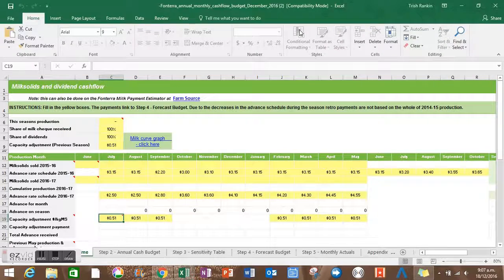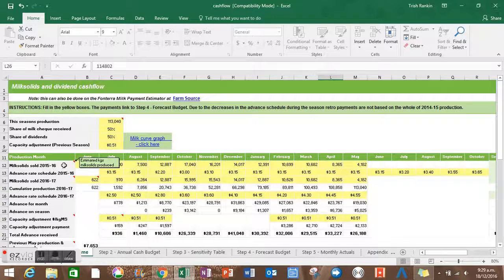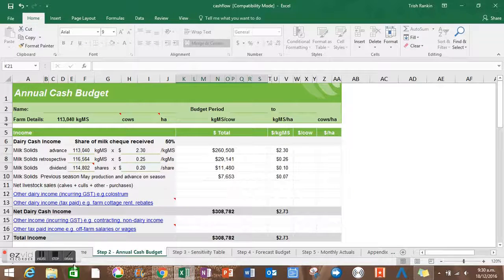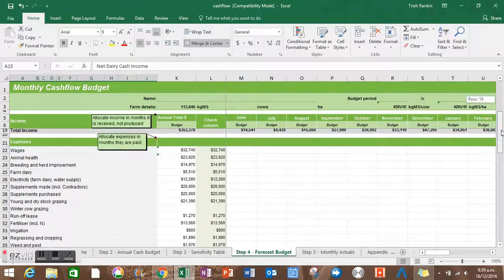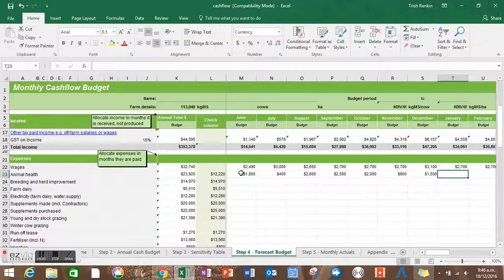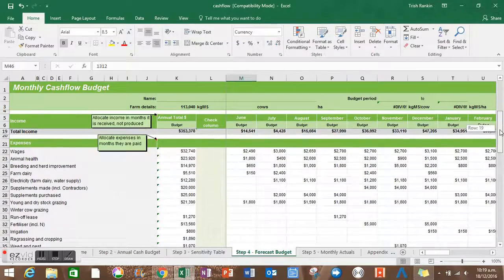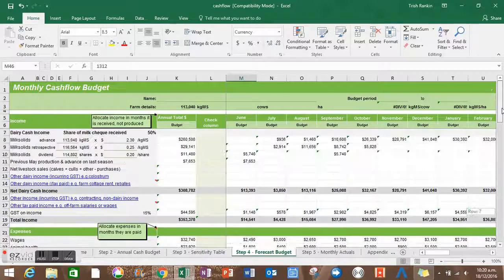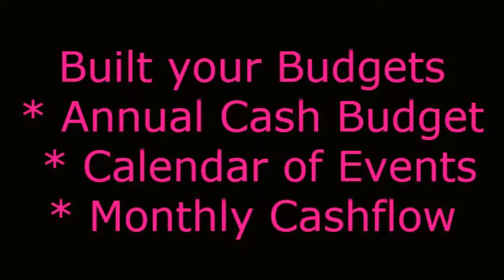DWN Workshop 3 Activity 3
This is the final activity for Workshop 3 - construct monthly cashflow